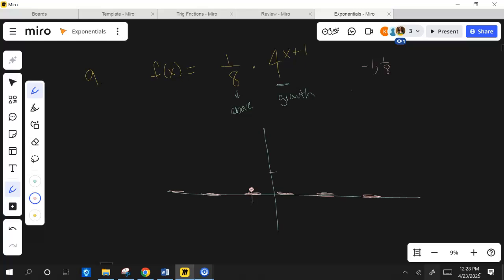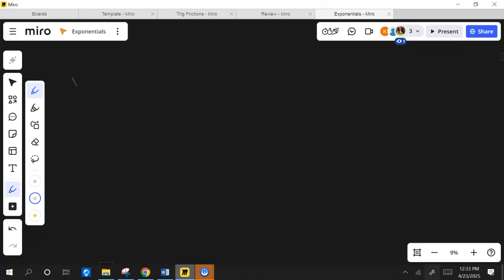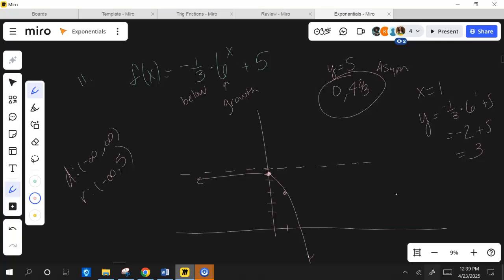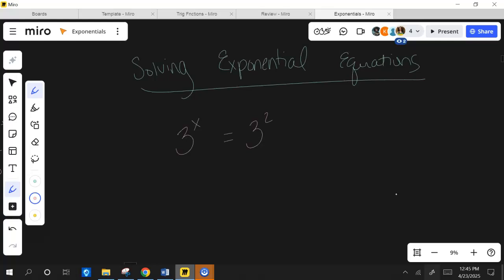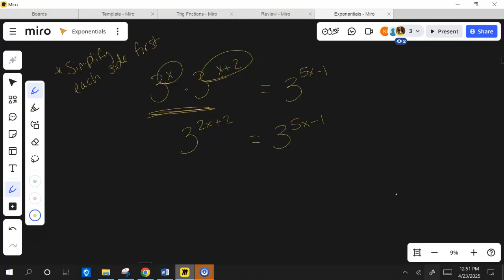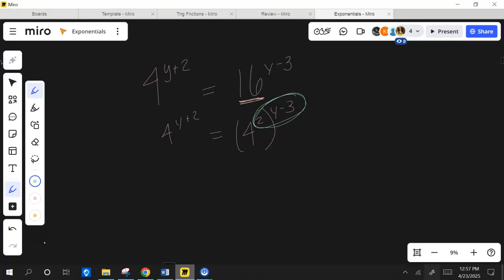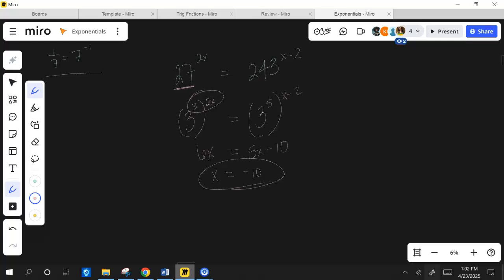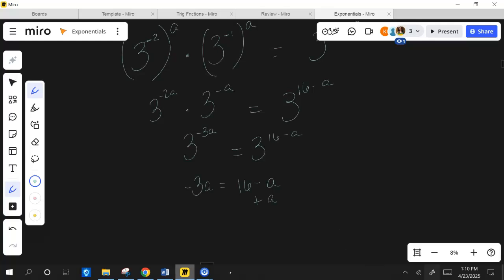Solving Exponential Equations- base manipulation